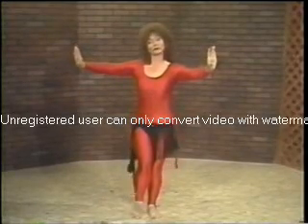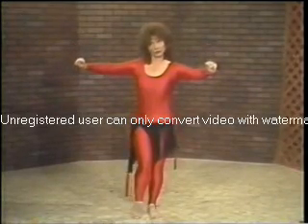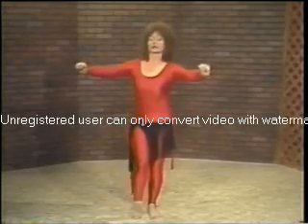In Step Preview II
This is the preview with the updated website on it.  Contact Dunia for your copy today!